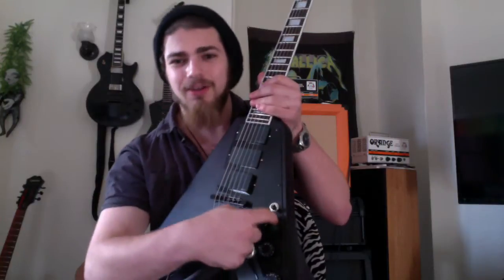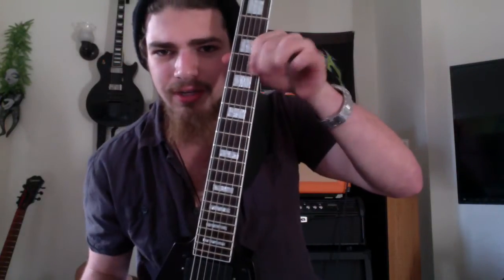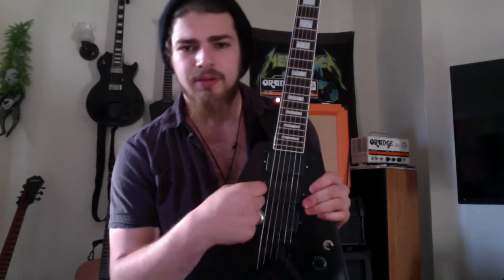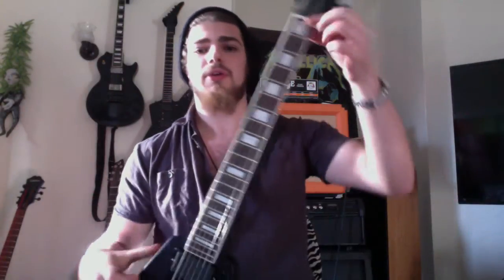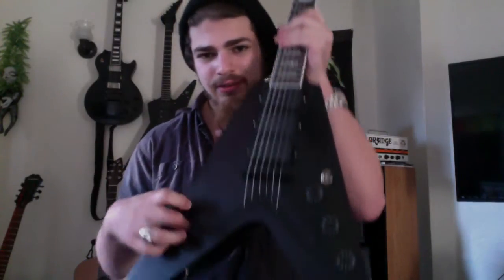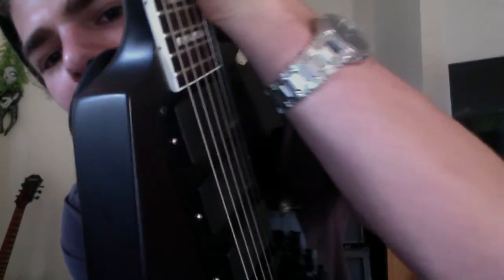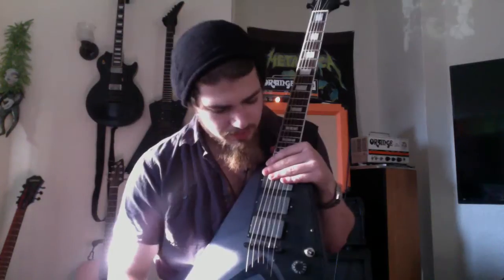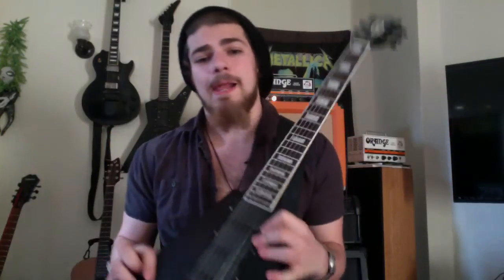Custom Artemis Flying V Review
Review of my Artemis Guitars Custom Flying V. I want to stress that I'm very happy with this guitar. Had I payed more I may be less so but I'm a big fan of savings and practicality. It was cheap, it works, and it's pretty as fuck. 'Nough said. Also if you want a good drinking game take a shot every time I say but um. Didn't realize I said it so much until I was editing this shit.